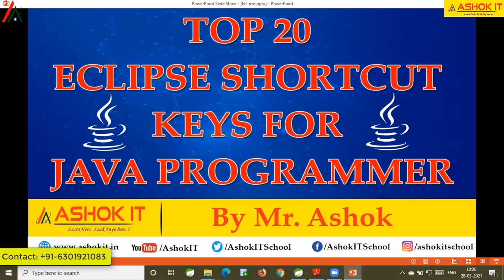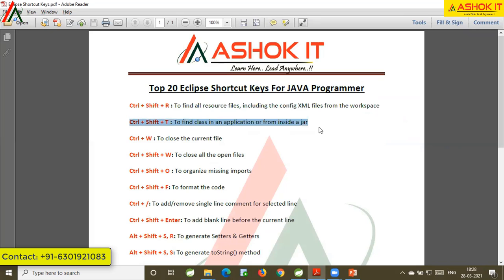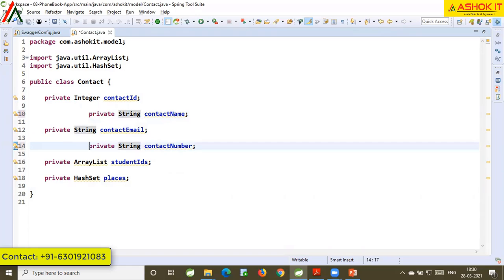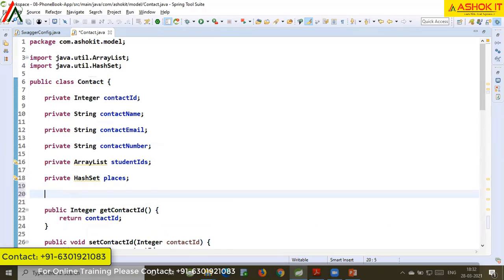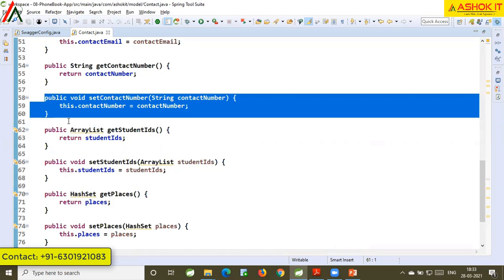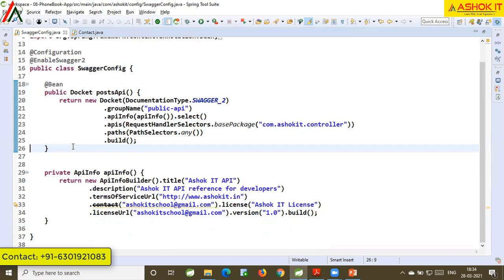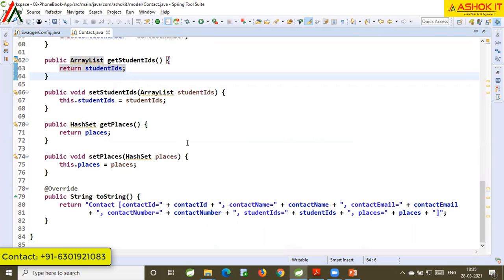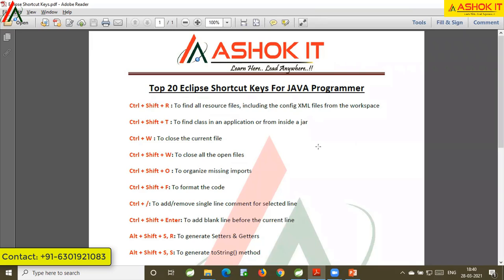Top 20 Eclipse Shortcut Keys For JAVA Programmer | By Mr. Ashok | Ashok IT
🎈 Live Coding
  🎈 Real-time Environment
  🎈 Class Notes

1. Ctrl + Shift + R : To find all resource files, including the config XML files         from the workspace
2. Ctrl + Shift + T : To find class in an application or from inside a jar
3. Ctrl + W : To close the current file
4. Ctrl + Shirt + W : To close all the open files
5. Ctrl + Shift + O : To organise the missing imports
6. Ctrl + Shift + F : For auto-formatting
7. Ctrl + / : To add/remove single line comment for selected line
8. Ctrl + Shift + Enter : To add blank line before the current line
9. Alt + Shift + S, R : To generate Setters & Getters
10. Alt + Shift + S, S : To generate toString() method
11. Alt + Shift + S, o : To add constructor with fields
12. Ctrl + 1 + Enter : To store method return value to variable
13. Ctrl + D : To delete current line
14. Ctrl + O : Display all methods of current classs, Pressing Ctrl + O again will display all the inherited methods
15. Ctrl + Shift + P : Go to matching bracket
16. Alt + Shift + R : To rename
17. Alt + Shift + T : To open the context-sensitive refactoring menu
18. Alt + Shift + Z : To surround a block with try and catch
19. Ctrl + Shift + / : To comment and uncomment lines with a block comment
20. Ctrl + Q : To go to the last edited position